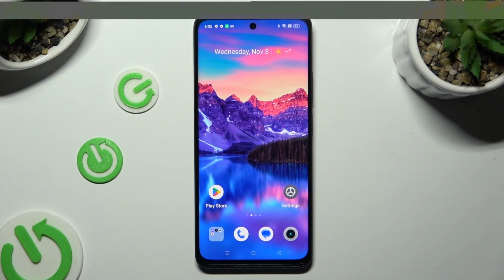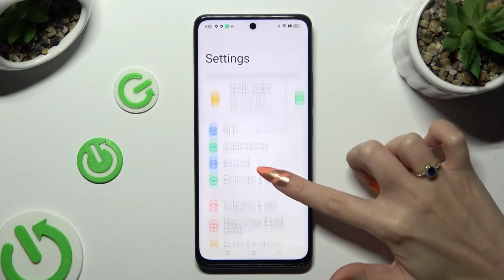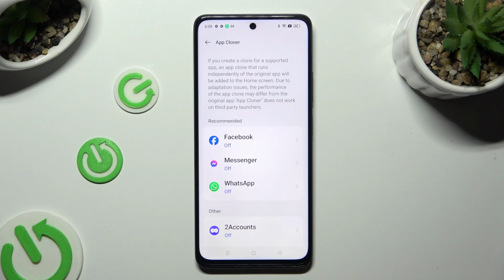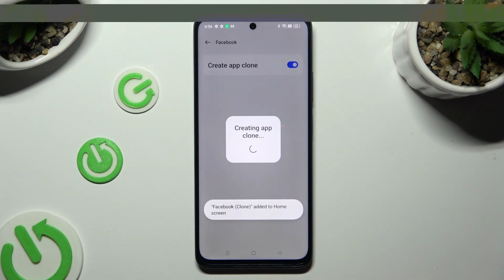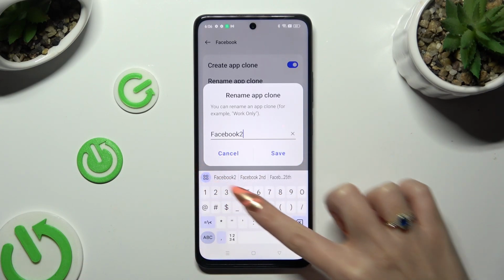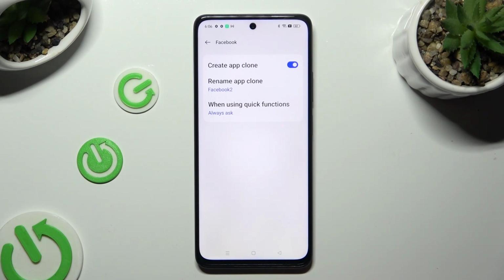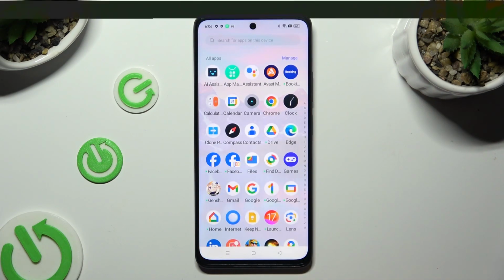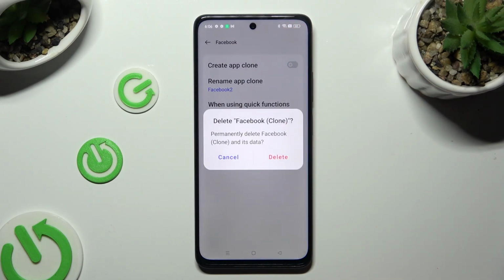How to Clone Apps on REALME 11?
Find out more:
Welcome to our comprehensive tutorial on app cloning for the Realme 11. This guide is designed to walk you through the process of duplicating apps effortlessly on your Realme 11 smartphone. Cloning apps can be immensely useful for managing multiple accounts or creating separate profiles within various applications. Join us as we demonstrate step-by-step instructions to clone apps efficiently and maximize the versatility of your device.

What does app cloning mean in the context of the Realme 11?
How do you access the app cloning feature on the Realme 11?
Can you demonstrate the step-by-step process of cloning apps on the Realme 11?
Are there limitations to the type of apps that can be cloned on the Realme 11?
What benefits can users derive from cloning apps on their Realme 11 smartphones?